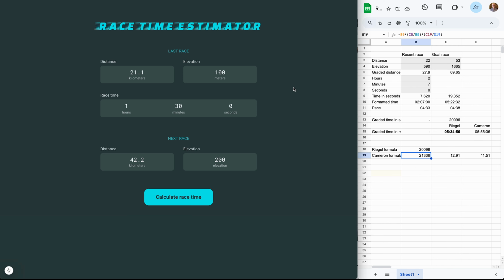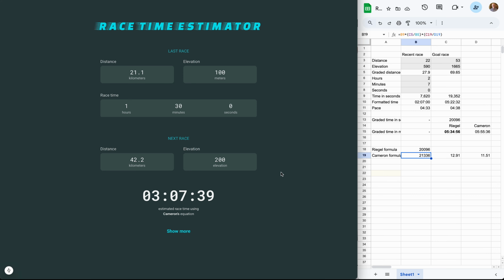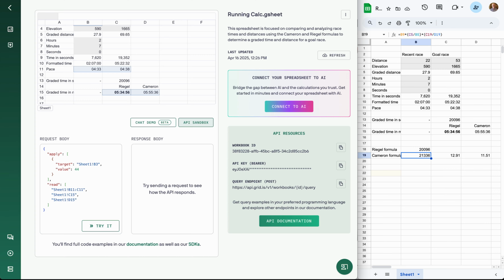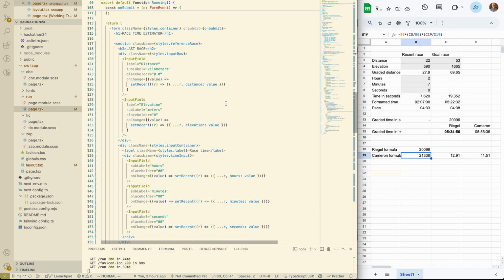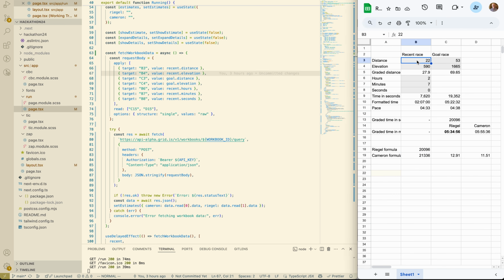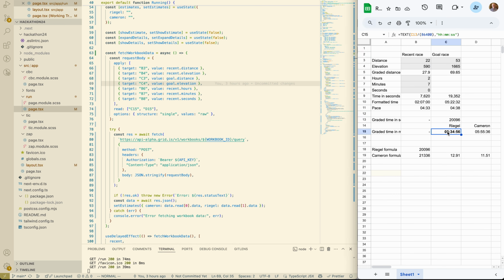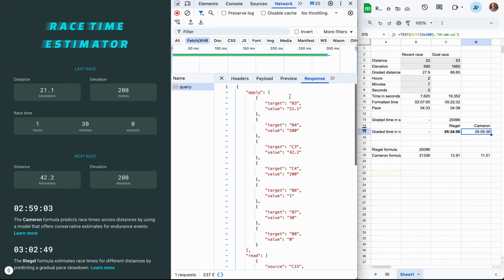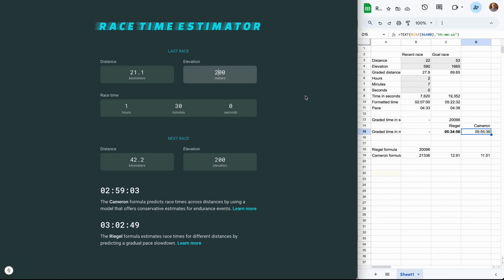GRID.is | Create a low-code web calculator from a spreadsheet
In this video, we walk through how to build a running race time estimator by turning a spreadsheet into a low-code web app using the GRID API.

We show how to take the existing logic and formulas from a spreadsheet and power a web-based calculator with minimal code. This makes it easy to build tools quickly—and even easier to update them later, since all the logic stays in the spreadsheet.

Whether you're estimating marathon times or powering a more complex model, GRID's API lets you plug spreadsheet logic into any web app—or even query it from tools like ChatGPT or Claude.